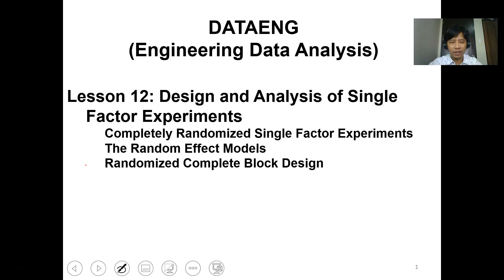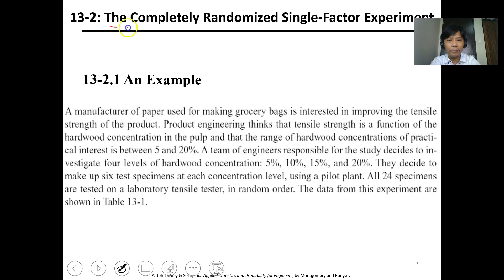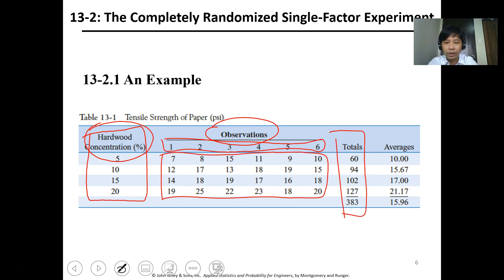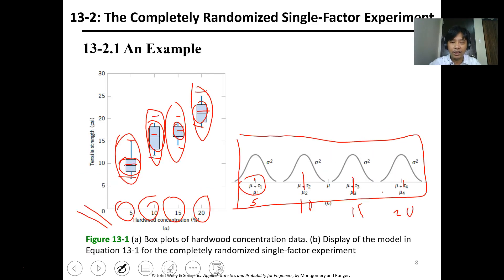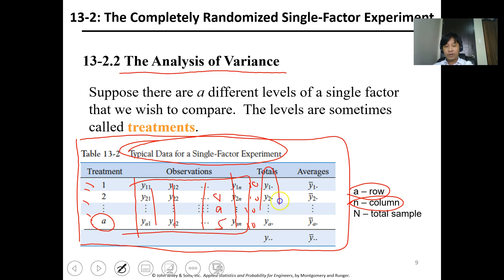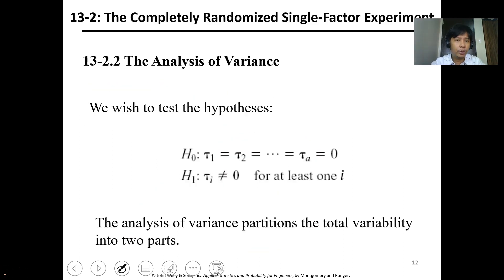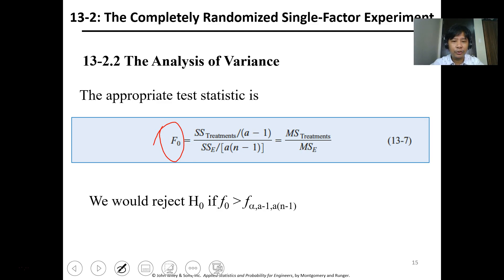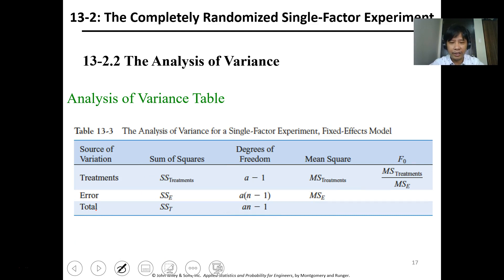DATAENG Lesson 12 Design and Analysis of Single Factor Experiments part 1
Lesson 12: Design and Analysis of Single Factor Experiments
Completely Randomized Single Factor Experiments
The Random Effect Models
Randomized Complete Block Design